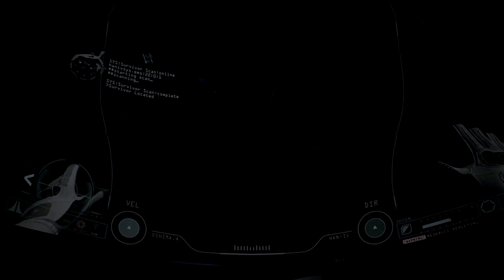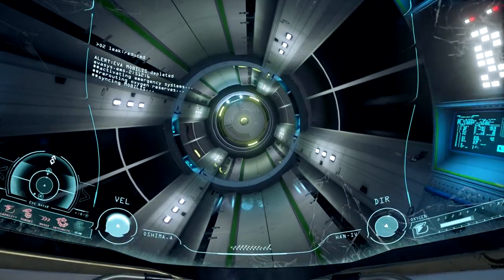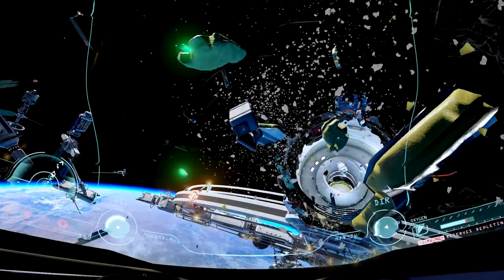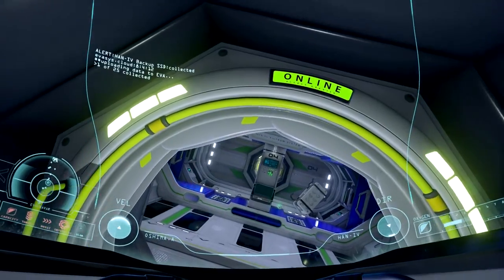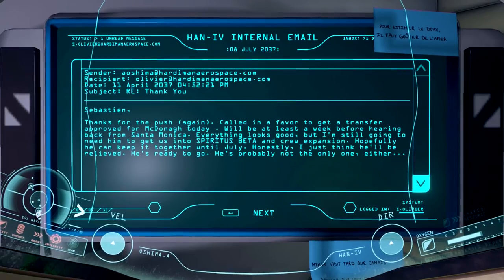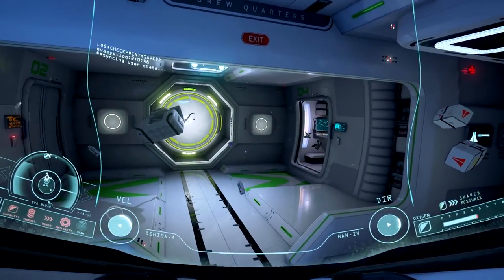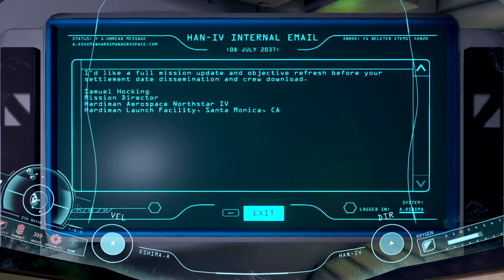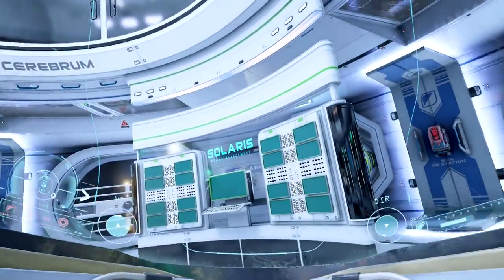ADR1FT - Episode 1 - Let's Play - Get to the control room!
This is episode one of my ADR1FT Let's Play, we start our 'Gravity'esque journey to try and get back to Earth!

You can snag ADR1FT from the steam store or from the Oculus Store (using their client software.)

Adrift (stylized as ADR1FT) is a first-person adventure video game developed by Three One Zero and published by 505 Games. It was released on March 28, 2016 for Microsoft Windows, and later in 2016 for PlayStation 4 and Xbox One. The story follows an astronaut, who floats through the wreckage of a destroyed space station with no memory of the incident. Over the course of the game, players find clues that piece together the events of the incident, and attempt to repair the escape vehicle to return home.